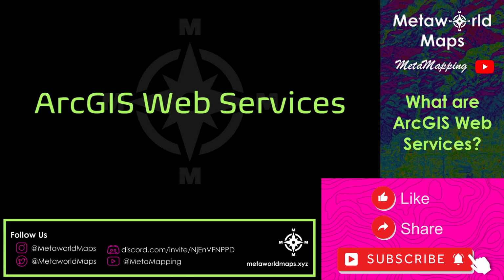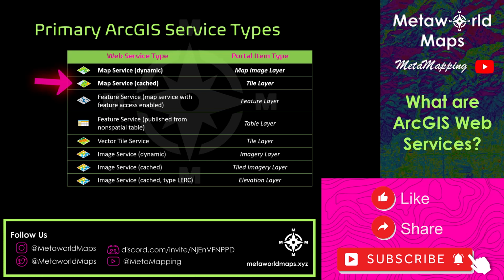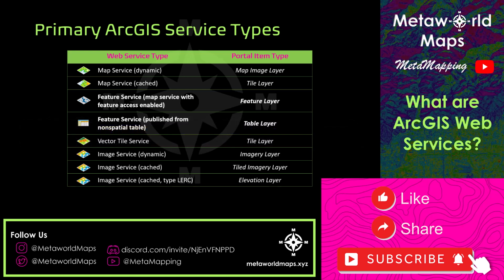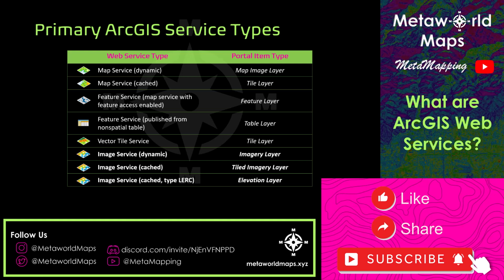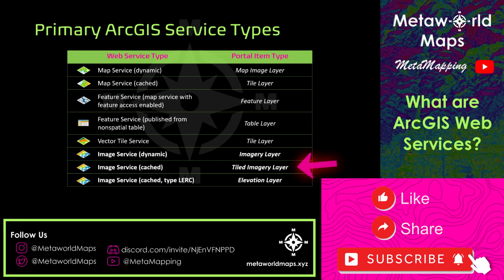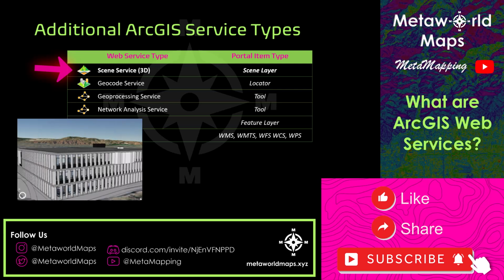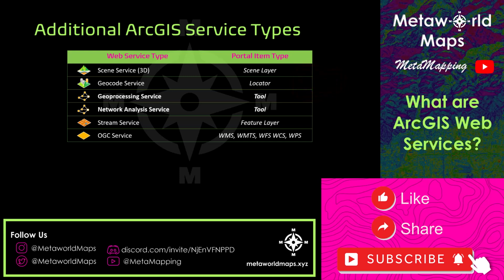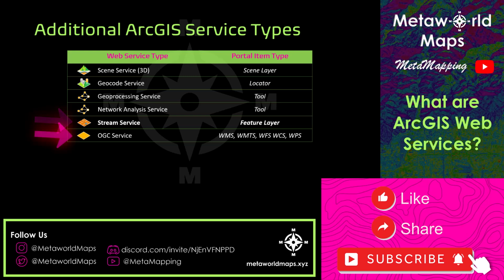Top 10 ArcGIS Web Services | MetaMapping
An overview of ArcGIS web services and the differences between map services, feature services, vector tile services, image services, etc.

And remember, stay mappy my friends.

All of our videos are strictly personal opinions. Please make sure to do your own research.